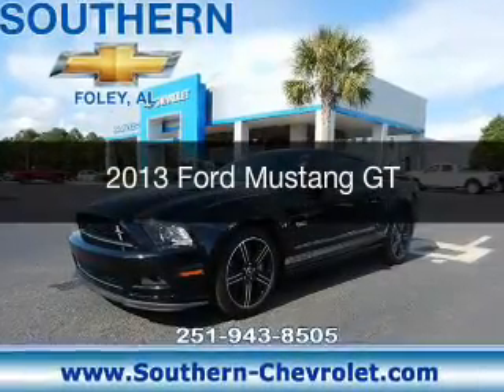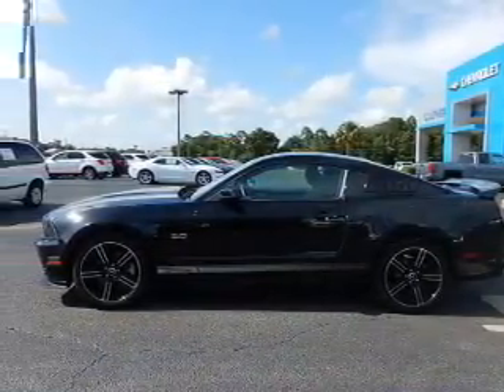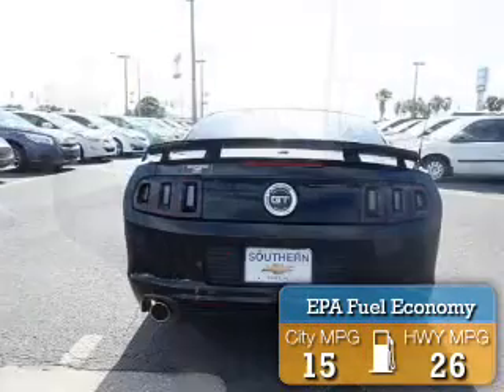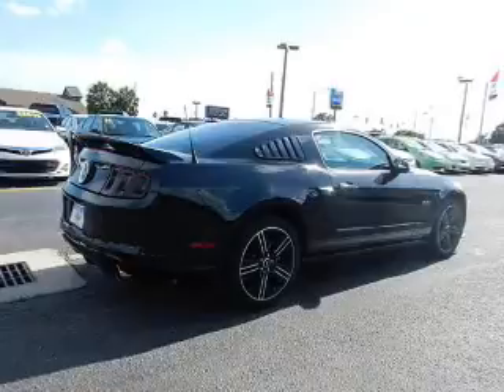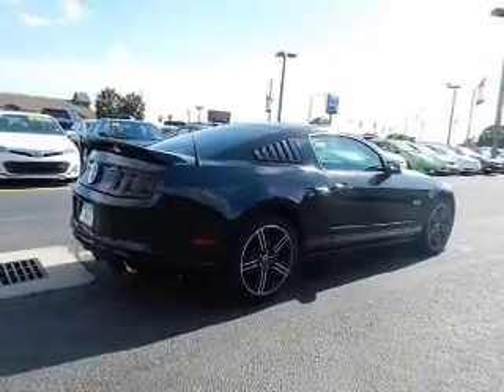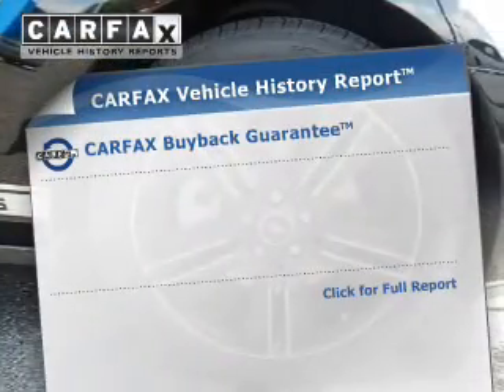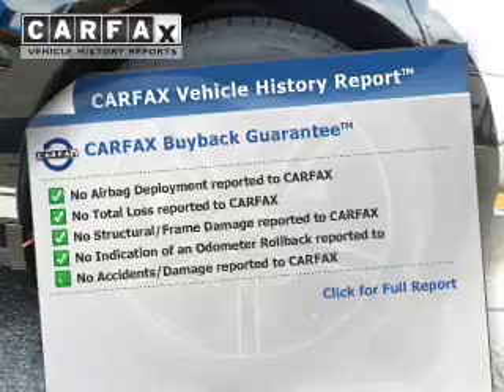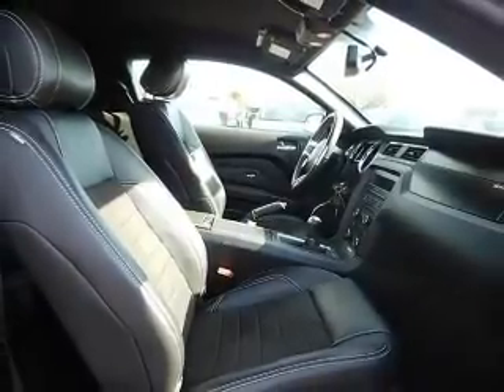2013 Ford Mustang - Foley AL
Year: 2013
Make: Ford
Model: Mustang
Trim: GT
Engine: 5.0 liter 8 cylinder 32 valve
Transmission: 6-Speed Manual
Color: Black
Mileage: 25800
Address:
2255 S Mckenzie St